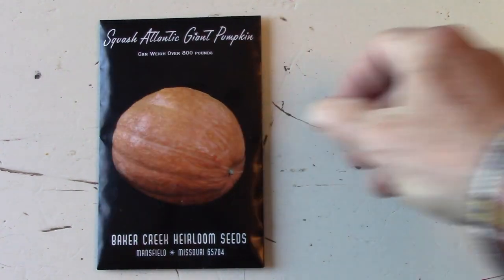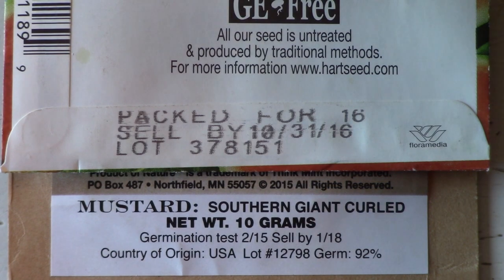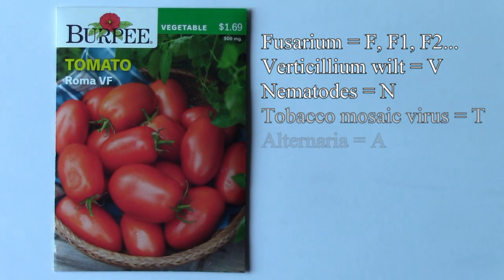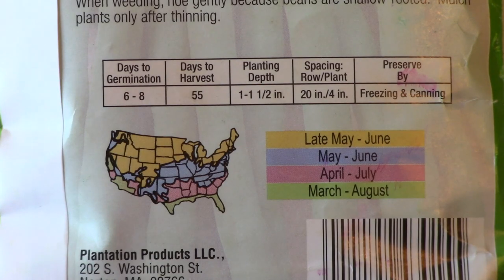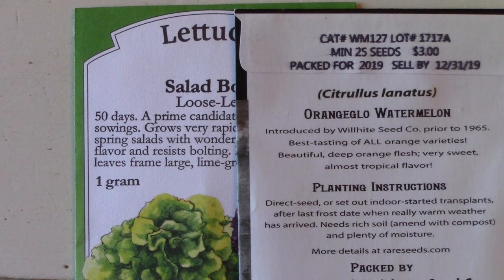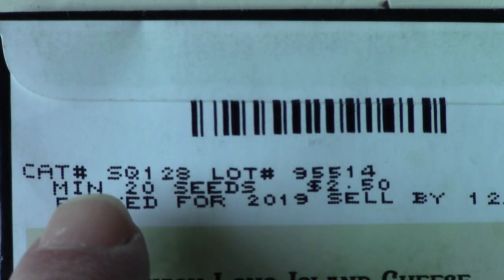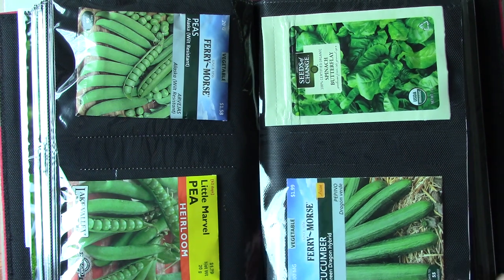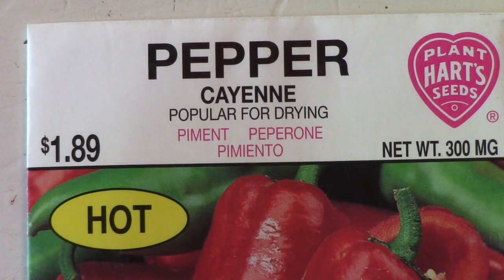05 08 Do You Understand Seed Packets?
At first glance, the information on a vegetable seed package can be confusing. In reality, by reading the package, you will become an expert on that plant.